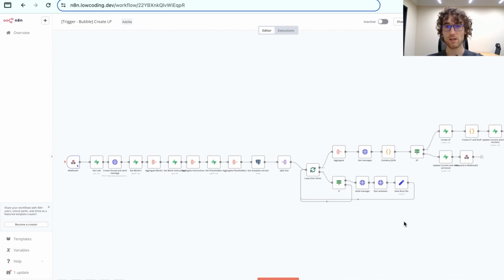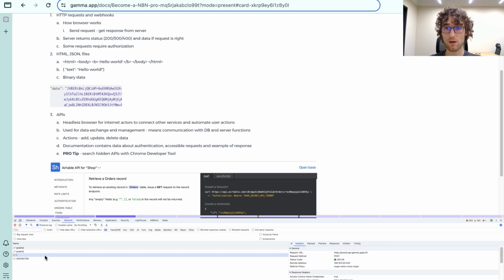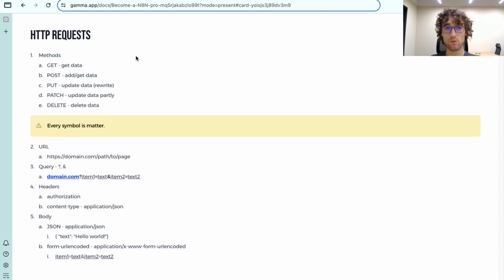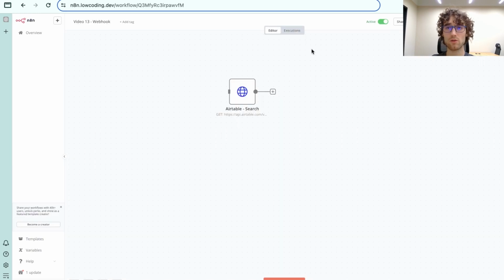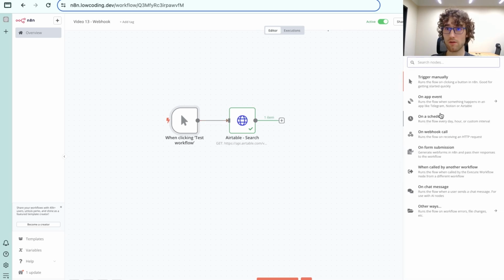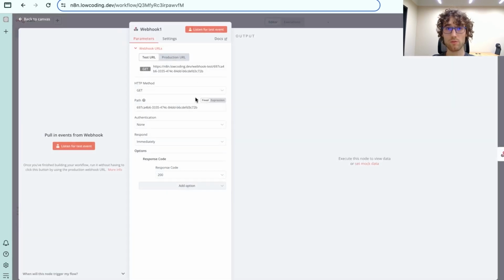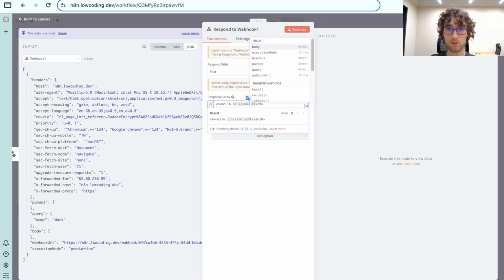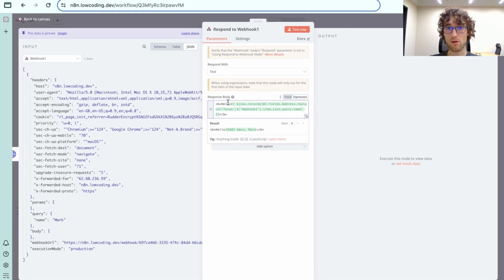Becoming an AI Agent Development MASTER with N8N Basics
In this video, I show how to create an automated system in N8N that can generate landing pages using OpenAI. The tutorial covers important topics such as HTTP requests, webhooks, and JSON data handling. By combining knowledge from APIs and automation tools like N8N, this guide demonstrates how to build a powerful solution for creating dynamic web content. Learn the basics and enhance your automation skills to streamline your projects!

00:00 Scenario Overview for Landing Page Generation
01:30 API Basics and How They Work
04:15 Introduction to N8N as a No-Code Tool
07:00 HTTP Requests
14:00 Webhooks
18:14 Simple Expressions and JS Functions